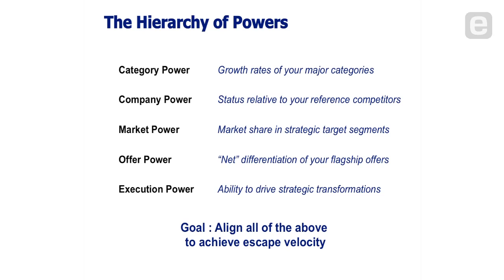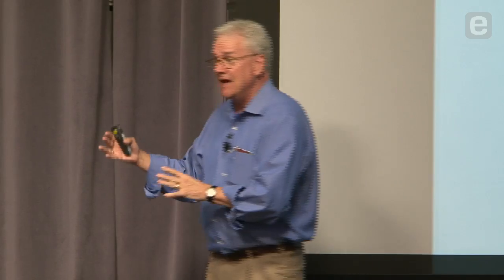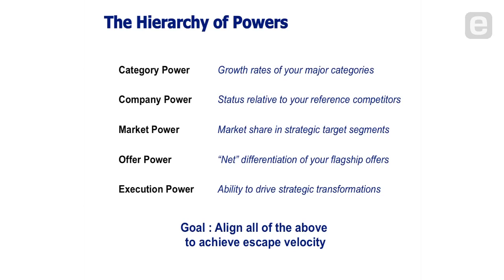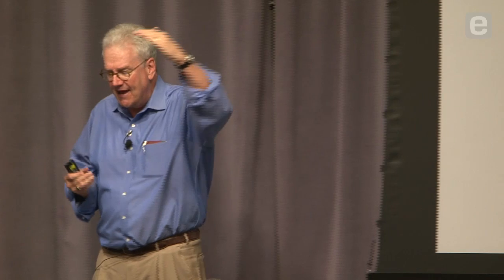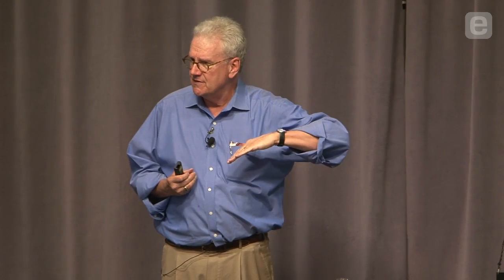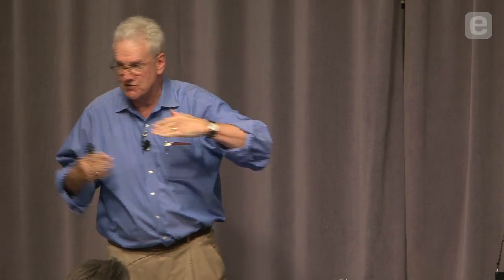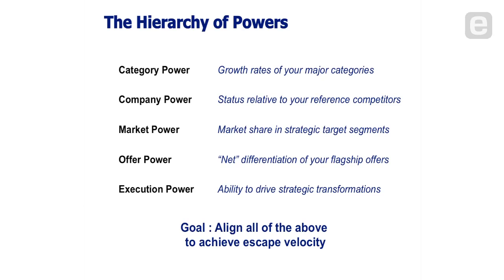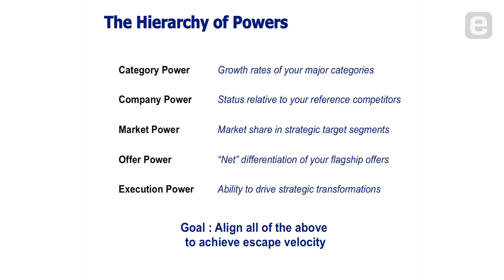Geoffrey Moore: Hierarchy of Powers Framework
MDV Venture Partner Geoffrey Moore lays out a framework for companies to use in analyzing their current power. This "hierarchy of powers" lets organizations examine their position and strength in relation to growth categories, other companies, desirable markets, offers, and the ability to execute. Moore says this process requires companies to be completely honest with their current situation.